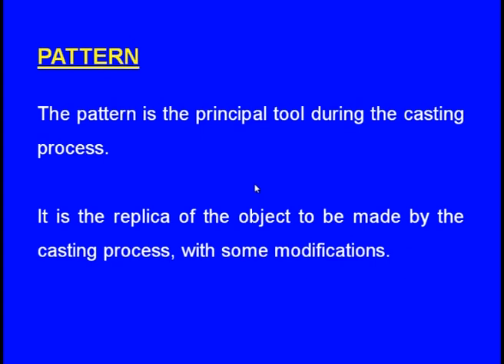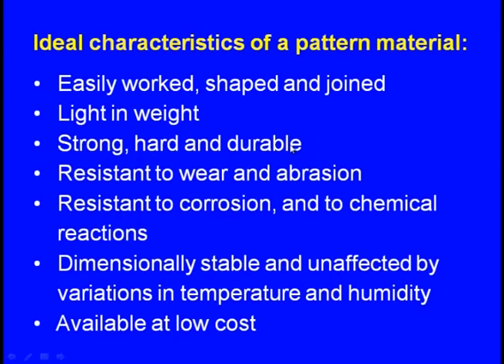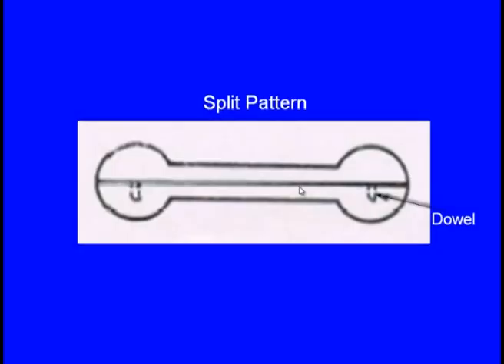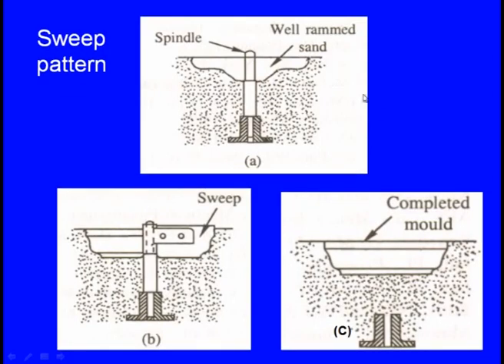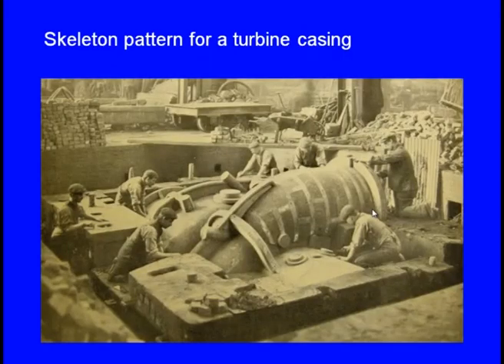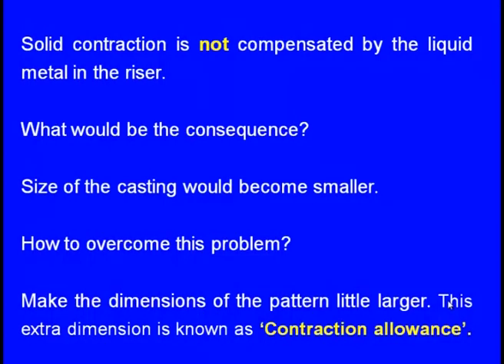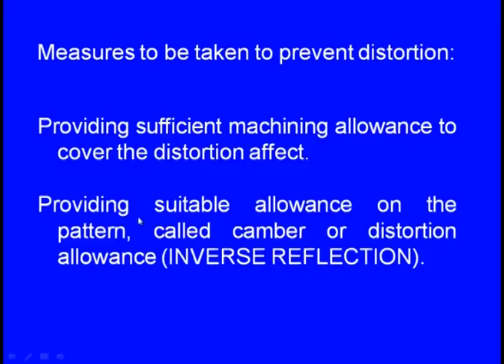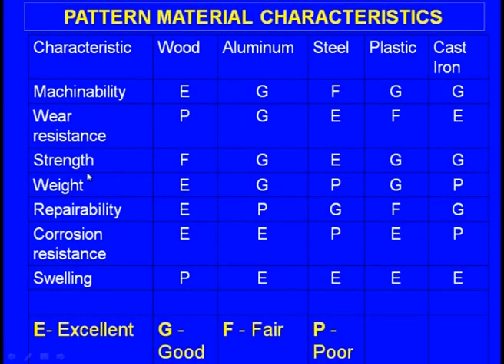Patterns and Allowances